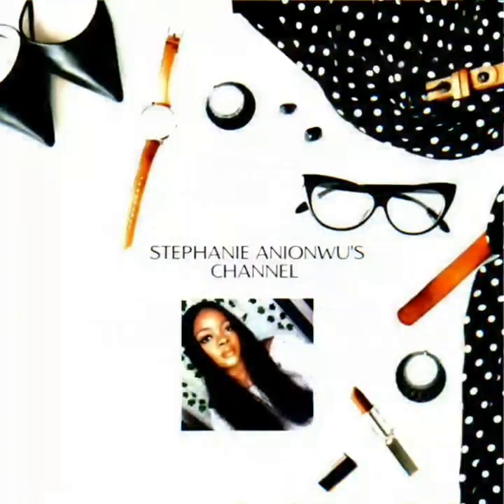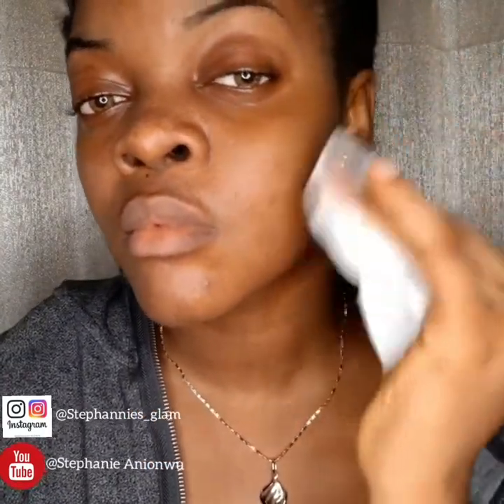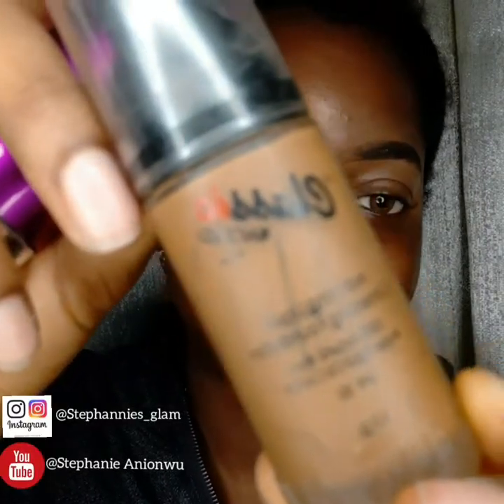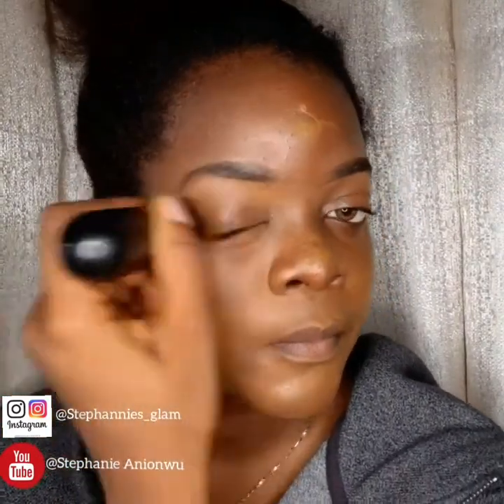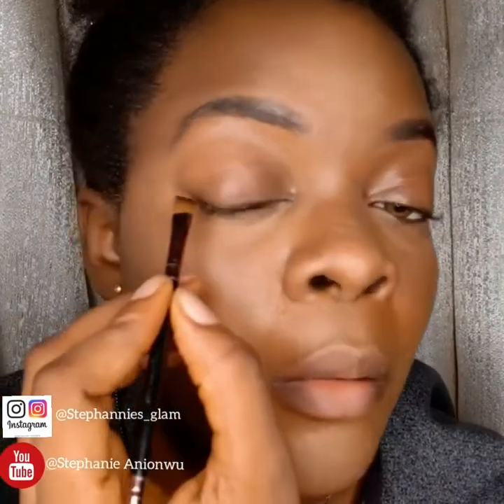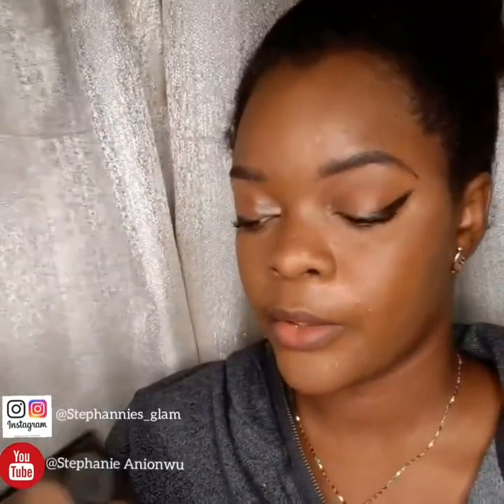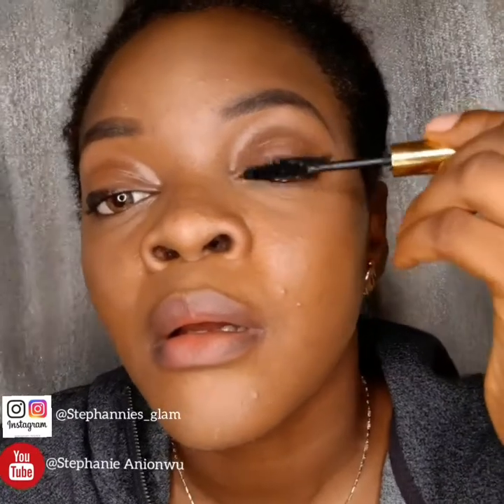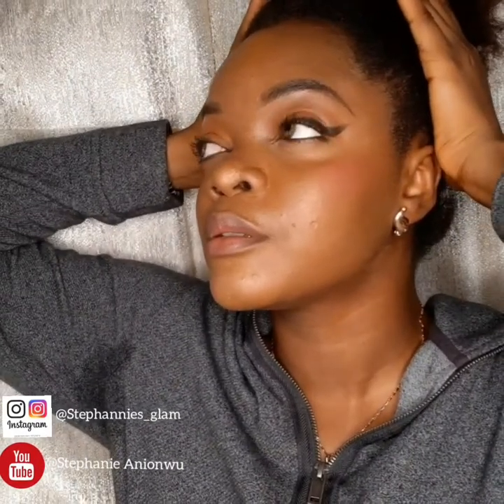HOW TO : ACHIEVE A SIMPLE NATURAL FACEBEAT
*Hi Guys*🌹🌹😍
It's a step by step tutorial on how to achieve a close to natural makeup look without being too Dramatic...YES!!!🤭🤭
 _For those who love the idea of keeping it simple, for those who have bfs,husbands or fiances who  love a simple look here's a tutorial for you_
 ```~If you dont know how to go about with makeup at all then not to worry cause I'll be guiding u all the way~ 🥰🥰🙂
 I'll keep improving by Gods grace